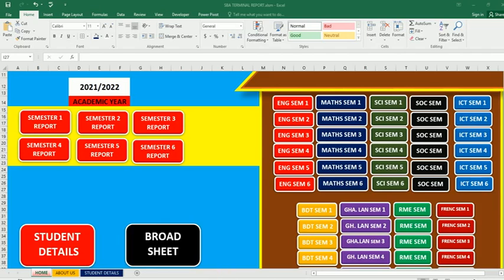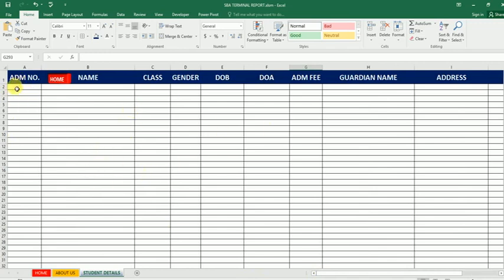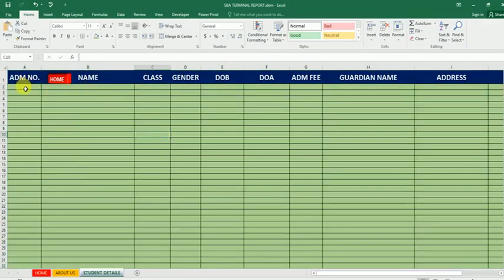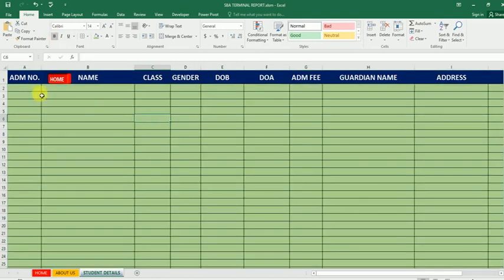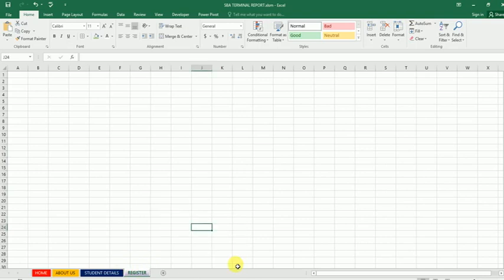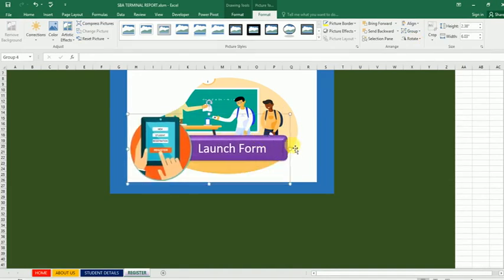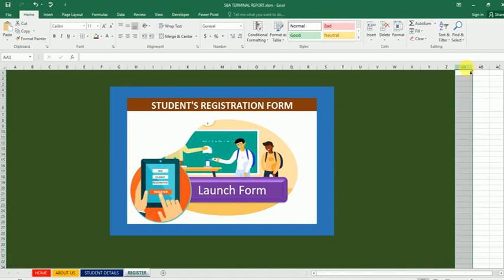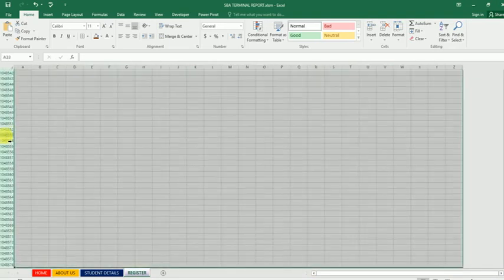SBA TERMINAL REPORT SYSTEM(4)